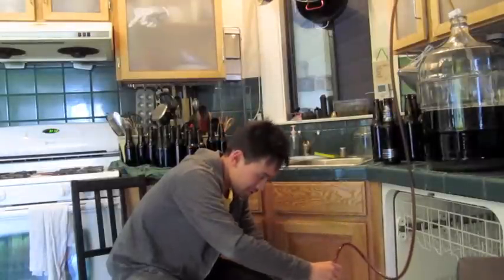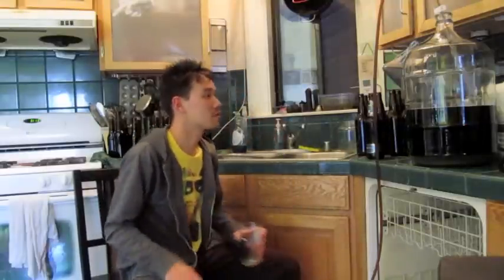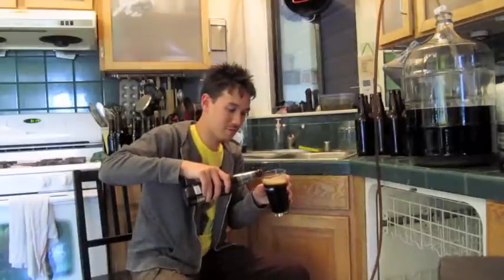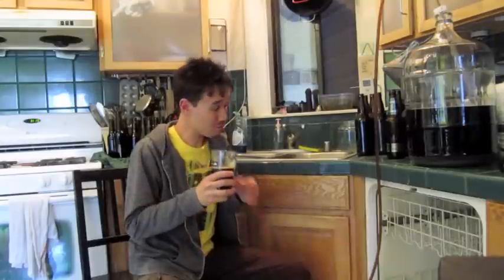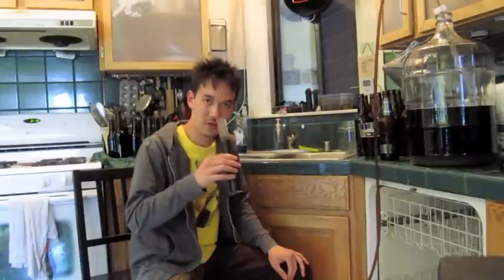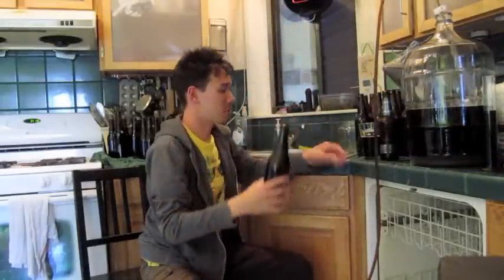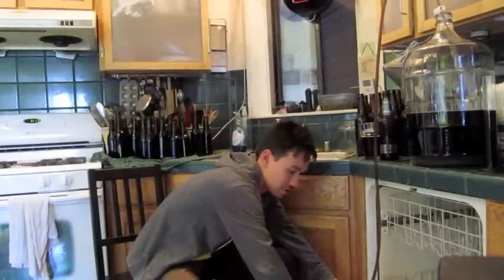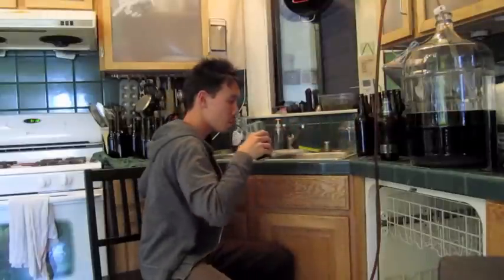#113 - ID4 (Baltika Porter homebrew and おやつ) ^_^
Can you guess which Japanese "oyatsu" (Dessert) that I'm thinking of mixing with a stout?

I was bottling my homebrew Milk Stout when I decided to film myself.